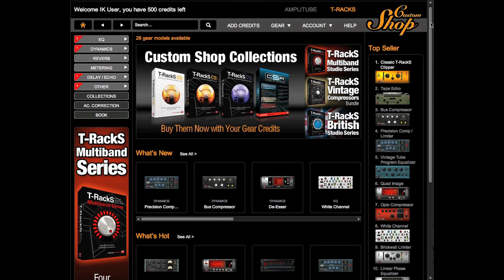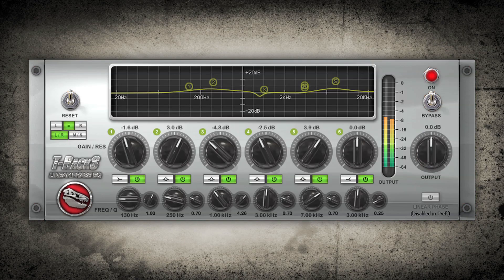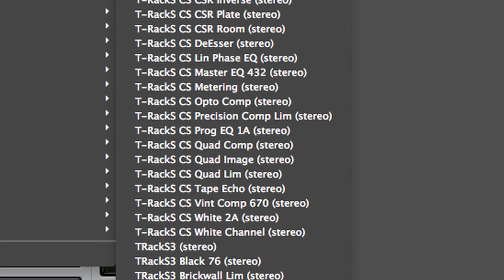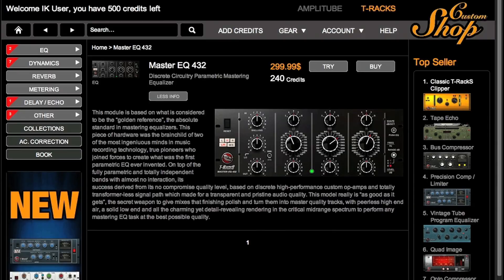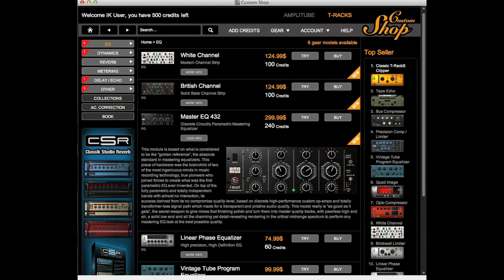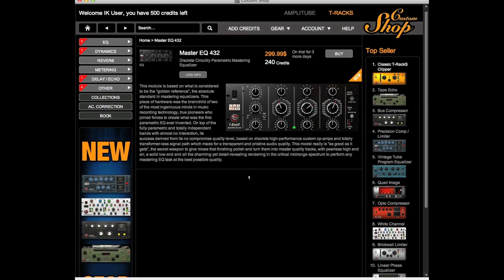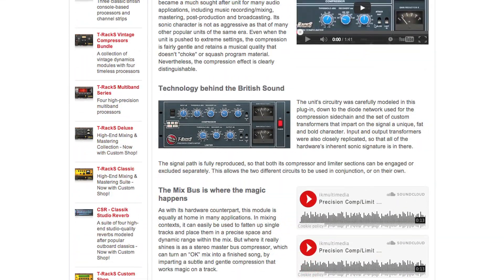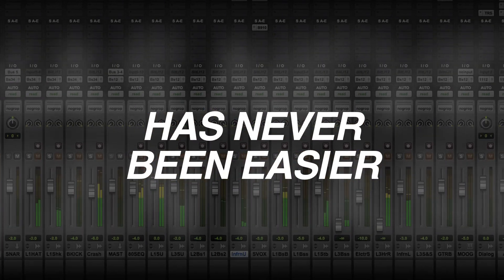See the great new features in T-RackS Custom Shop 4.5!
This video will walk you through the new features like longer trial time, purchasing each plugin with currency, and access directly to each module directly in your DAW's plugin menu - the features YOU asked for!